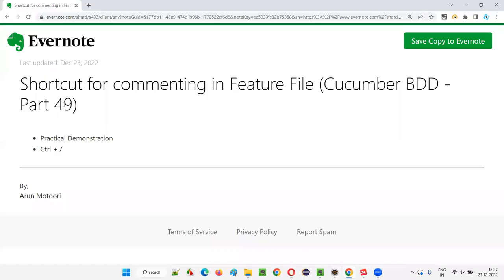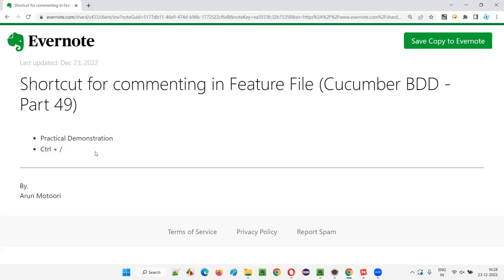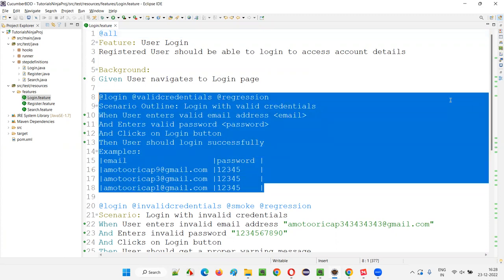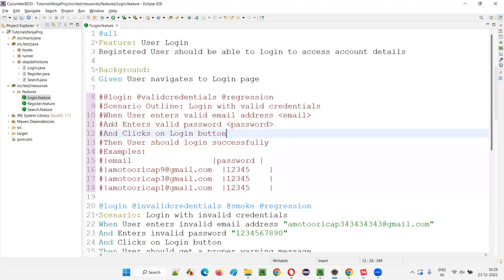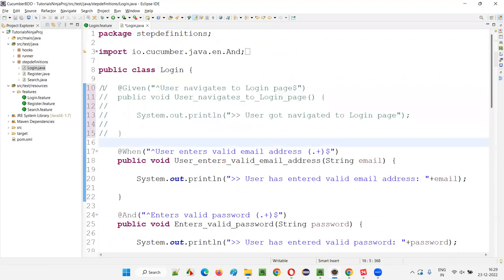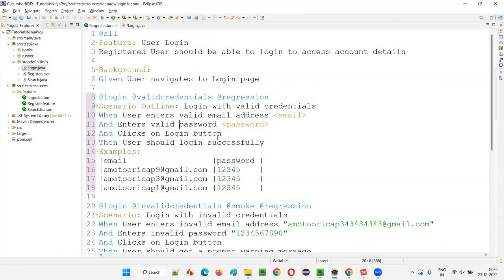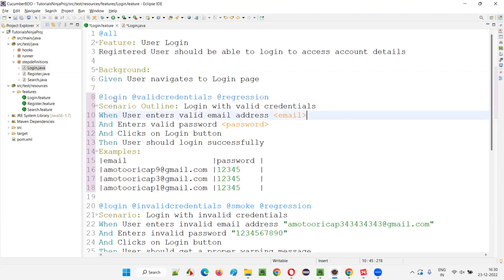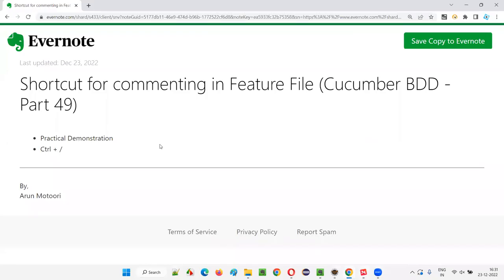Shortcut for commenting in Feature File (Cucumber BDD - Part 49)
In this session, I have practically demonstrated Shortcut for commenting in Feature File